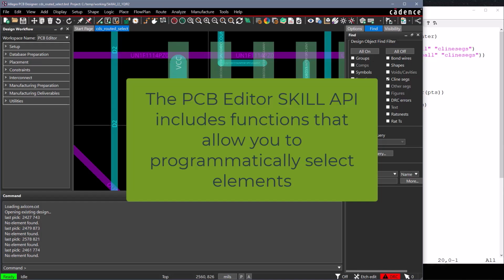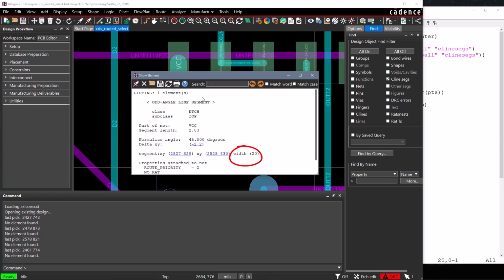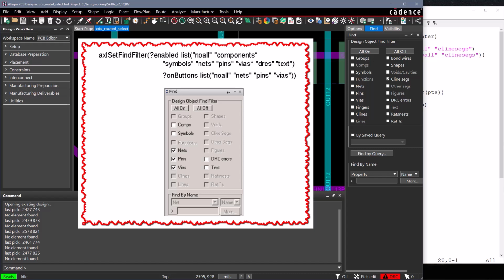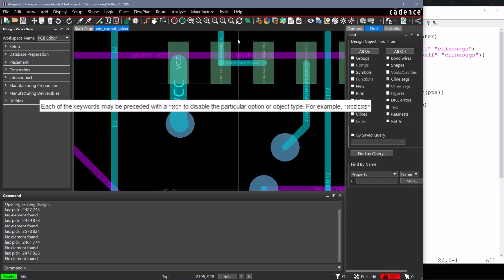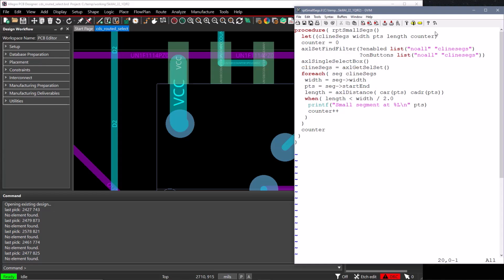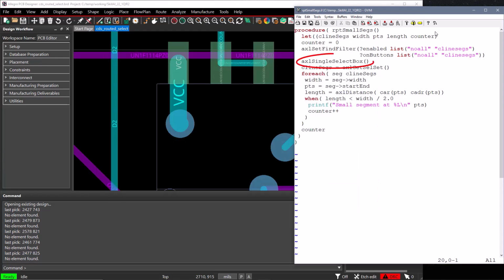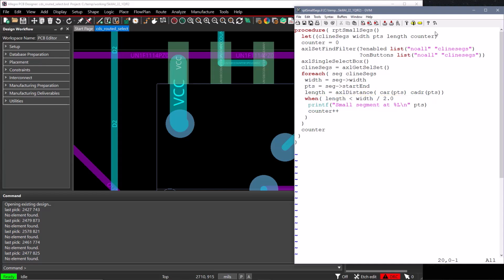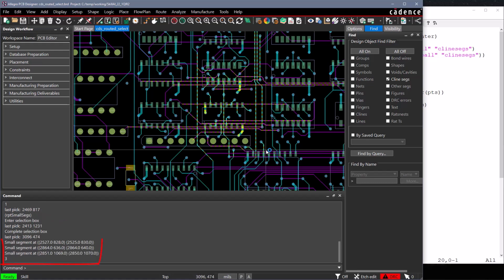Mastering SKILL Selection in Allegro PCB Editor | Cadence API Tutorial for PCB Automation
Selecting the right elements is the first step in any reliable PCB automation. This video shows how the Allegro PCB Editor SKILL API mirrors the interactive workflow — so you can script the find filter, let users box‑select areas, and process the selection set in code with total control.

Timestamps :

(00:00) – Overview: SKILL selection APIs
(00:23) – Configure find filter with axlSetFindFilter
(01:30) – Enabled vs turned on; visibility fundamentals
(02:14) – no prefixes; cumulative filter behavior
(03:02) – axlSingleSelectBox prompts user; clears selection
(04:18) – axlGetSelSet returns list of selected dbids
(04:32) – Iterate: width, endpoints, axlDistance; short-segment rule
(05:10) – Return integer count (avoid foreach returning the list)
(06:01) – Summary